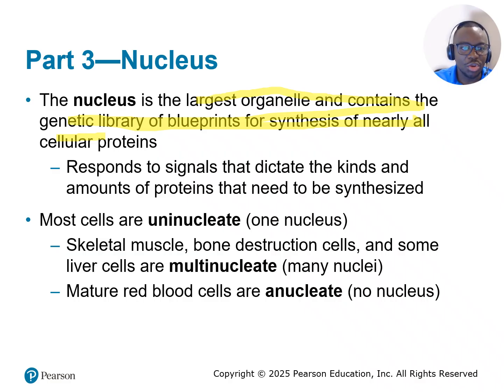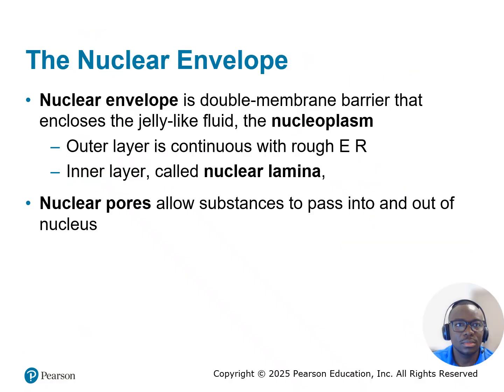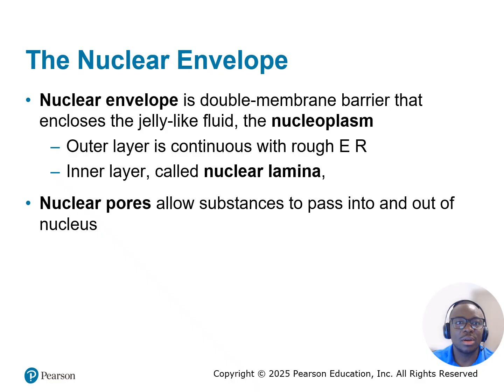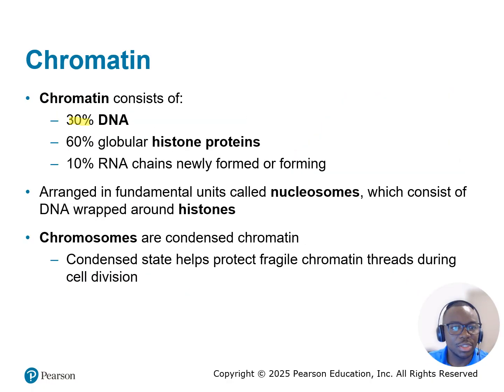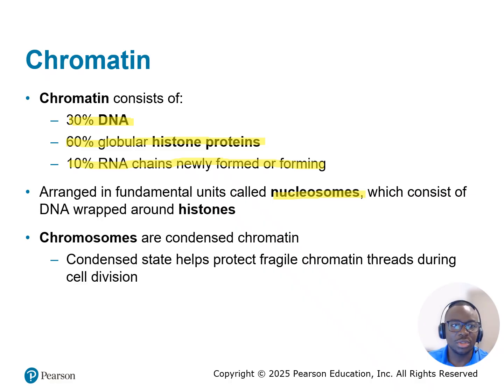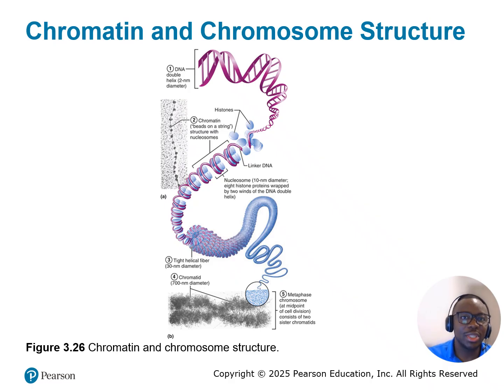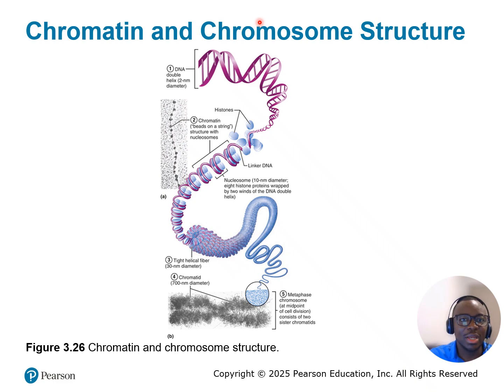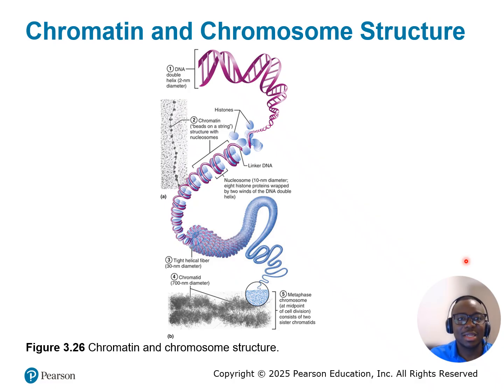Nucleus - The Basics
The nucleus is the cell’s control center.
It houses DNA, protects genetic information, and directs activities like protein synthesis, cell growth, and division. In this video, you’ll see how the nucleus keeps cells organized, regulated, and functioning properly